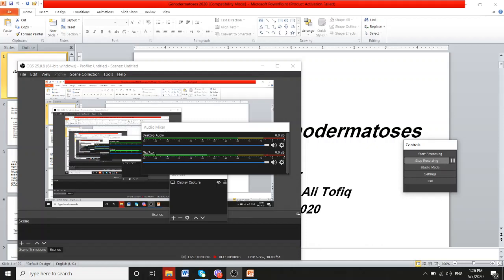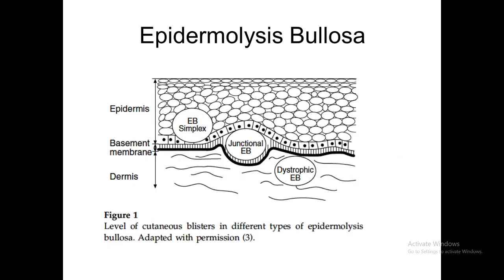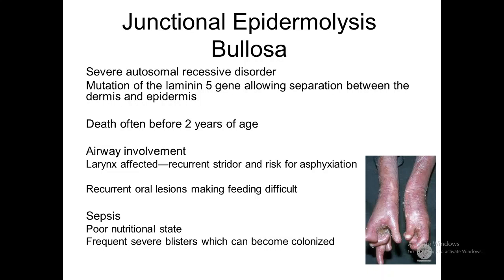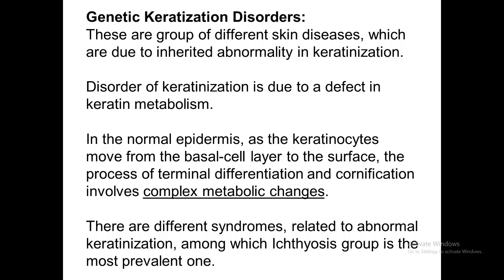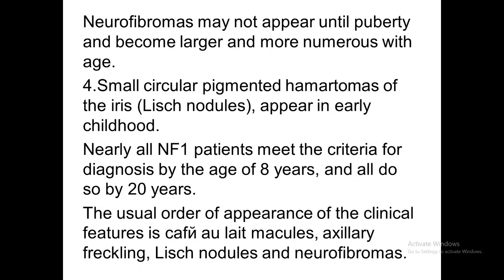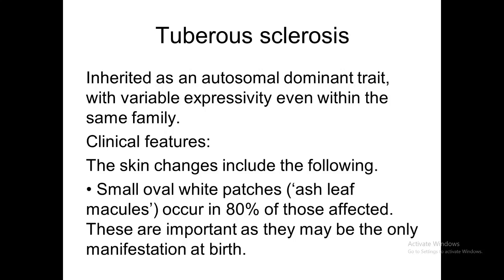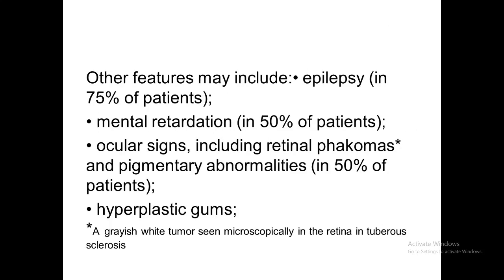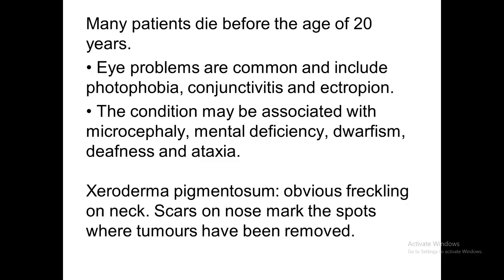Dermatology - Dr. Kazhan - lec 4 - Genodermatosis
Online lectures